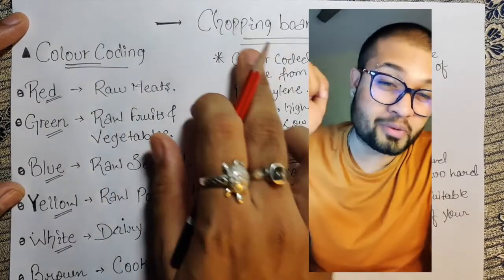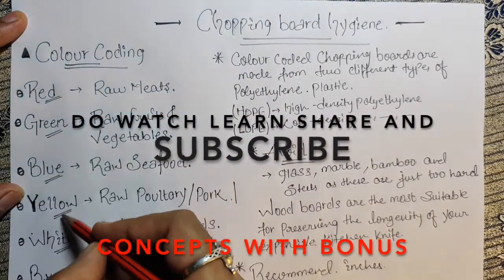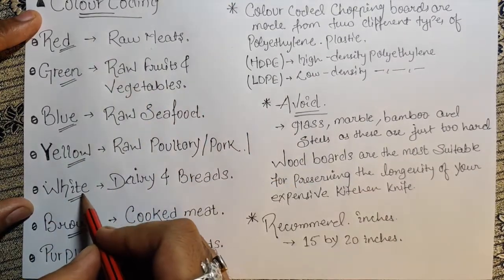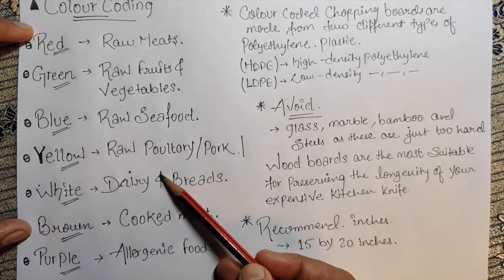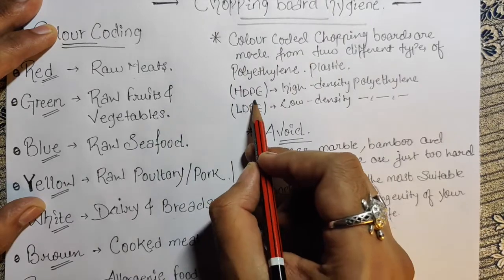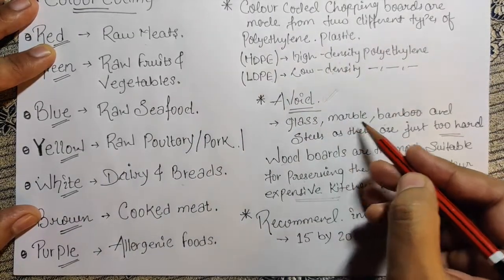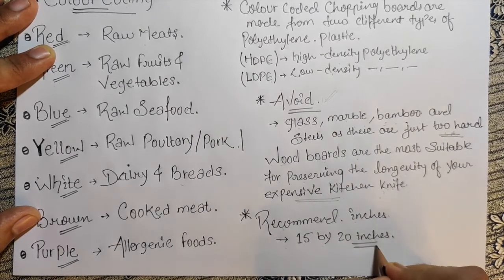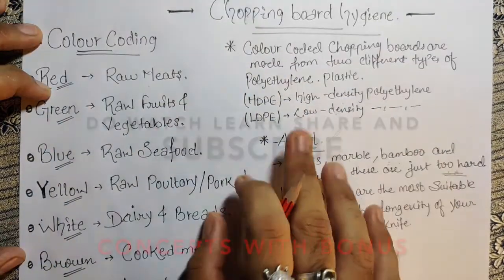Chopping Board Hygiene |Colour Codes |Hotel Management Tutorial | Concepts With Bonus